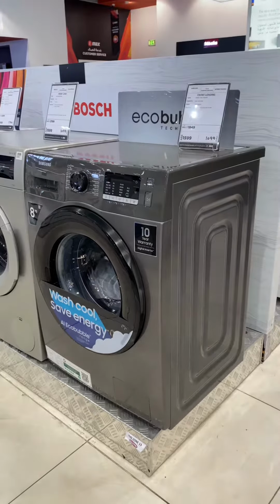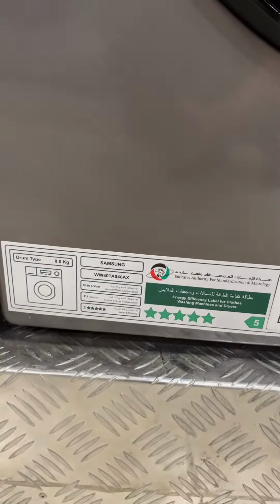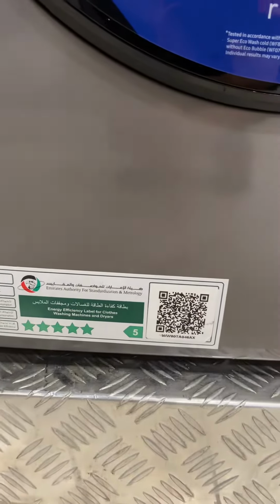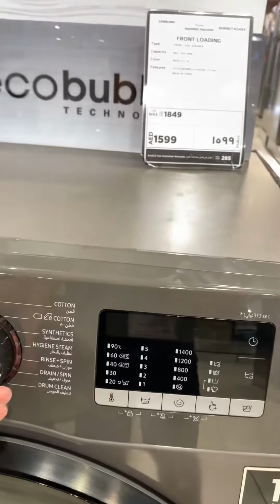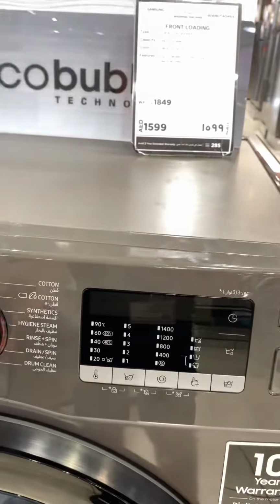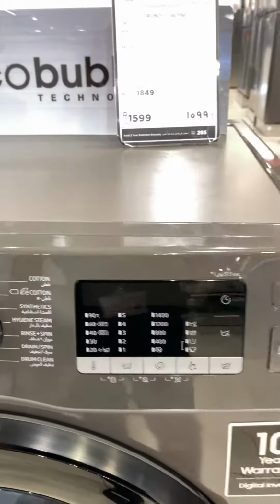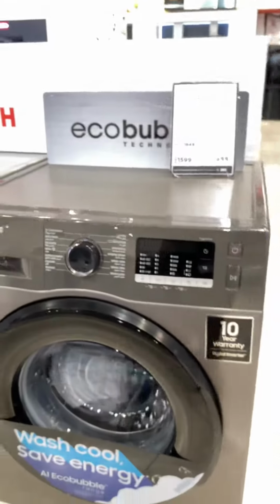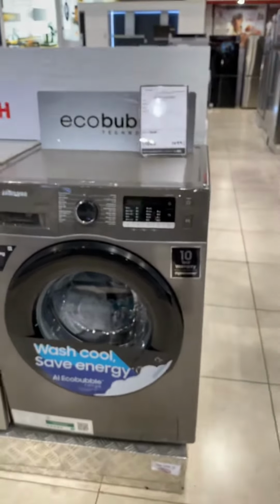Samsung 8kg washer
Samsung